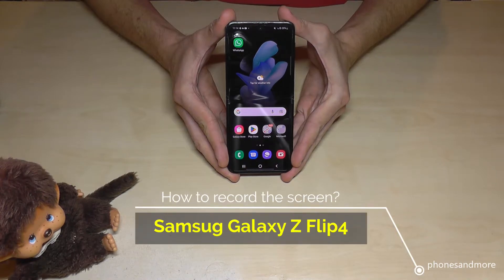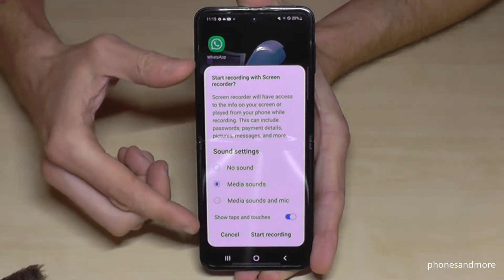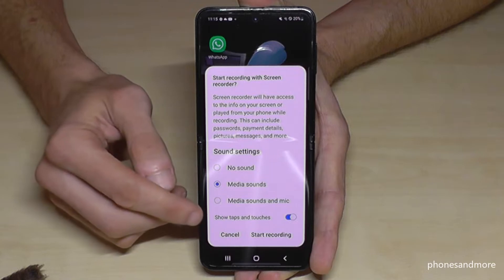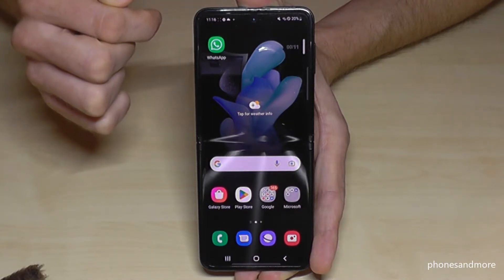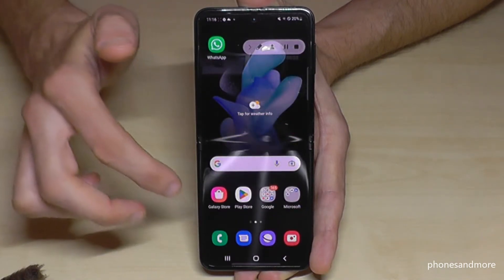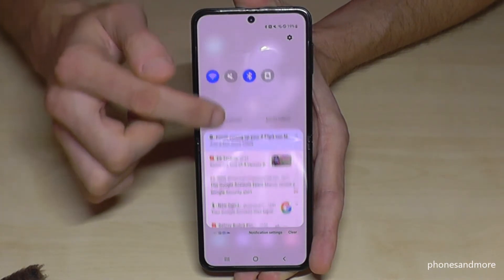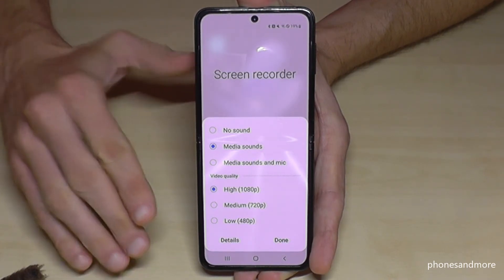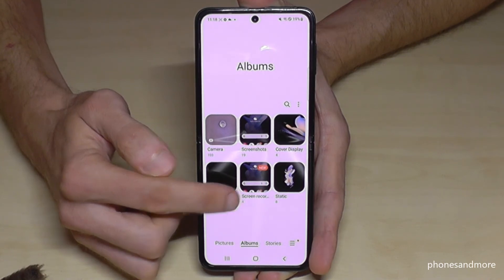Samsung Galaxy z Flip4: How to record the screen? | screen recording | screen recorder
With this video, I want to show you, how you can record the screen at the Samsung Galaxy Z Flip 4 5G.
You don't need an extra app for. At the Samsung Flip 4 a screen recorder is already preinstalled :)